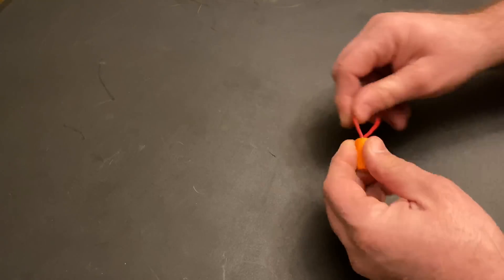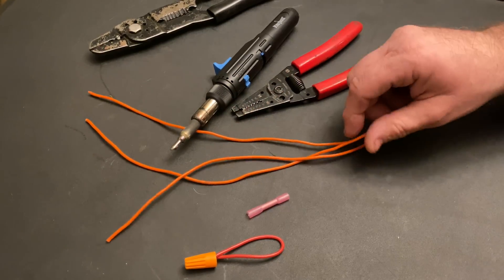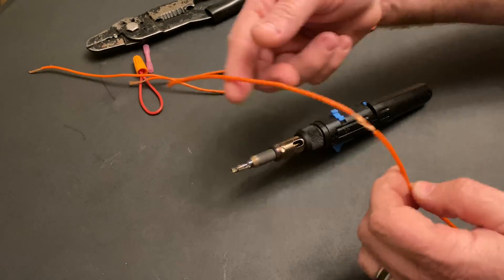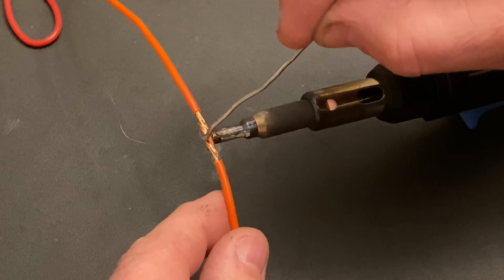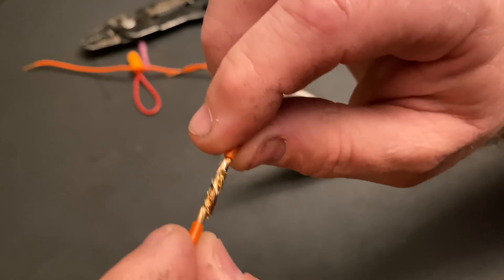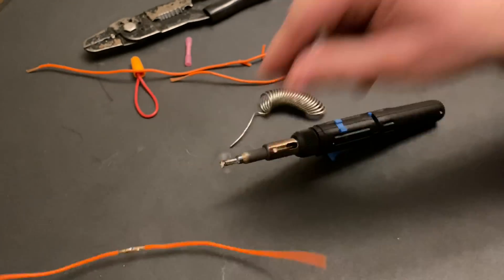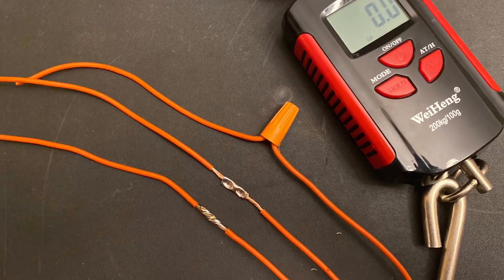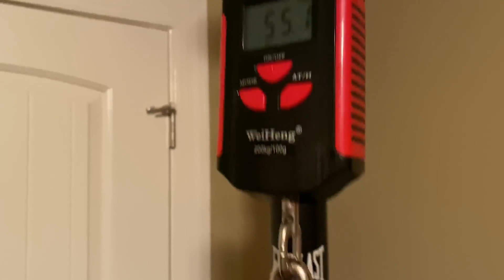Did you say "Wire Nuts"? Is it as good as a butt connector?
Oh wow, that was interesting!  Testing the connection strength of solder, crimp and wire nuts.  Yes I said wire nut, lol